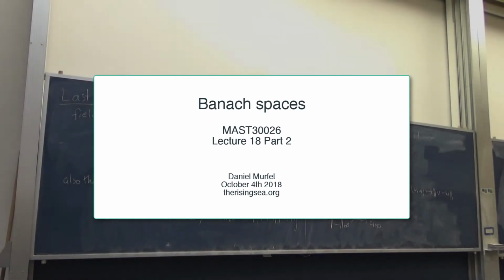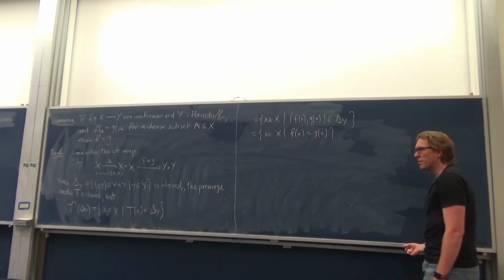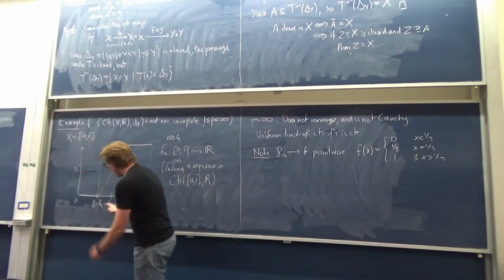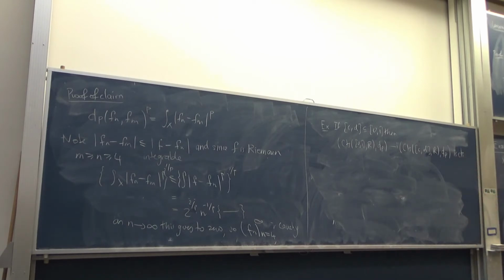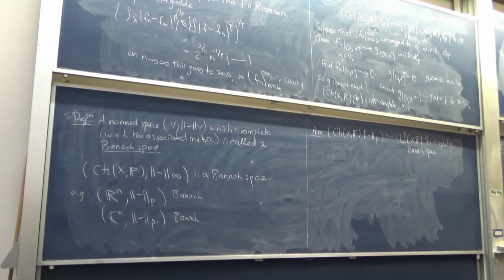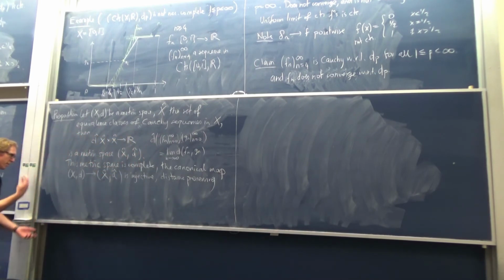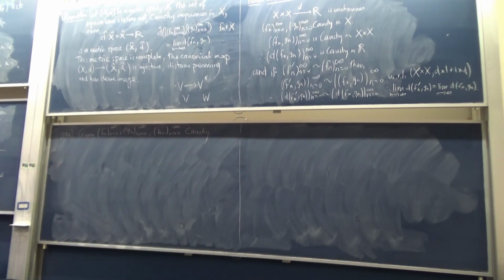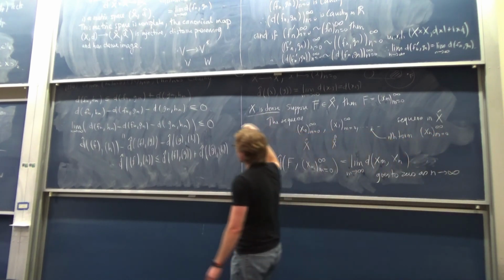MAST30026 Lecture 18: Banach spaces (Part 2)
I gave a counter-example which shows that the space of functions on an integral pair with the L^p-norm for p finite is not complete, and then I started the process of constructing the completion. We almost got to the end of proving the existence of the completion of a metric space.